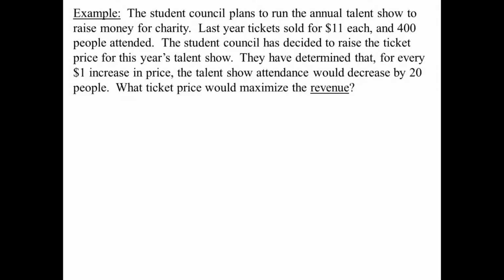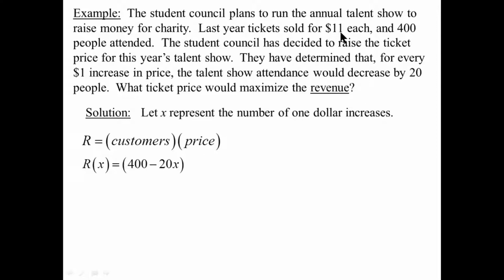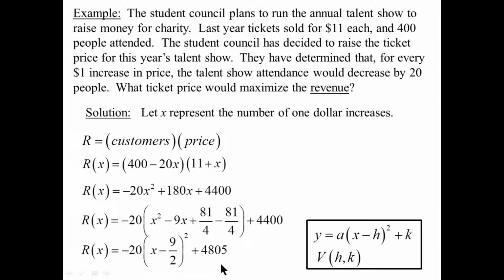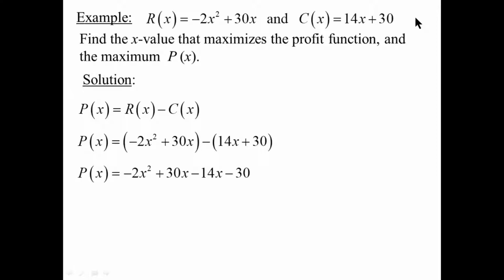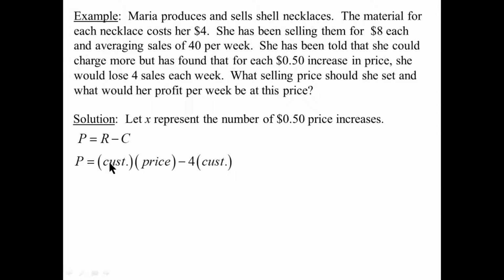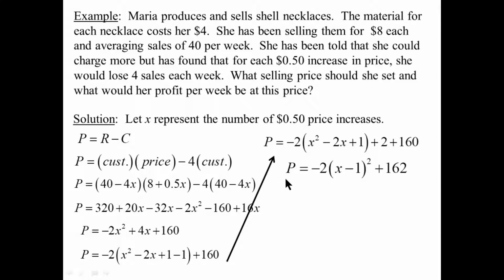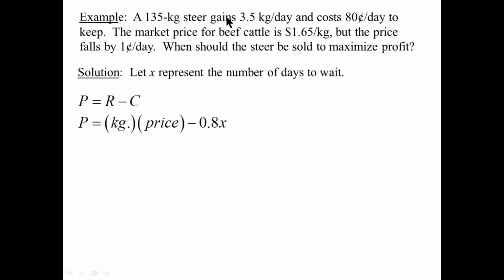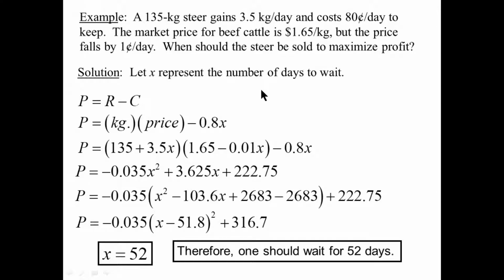Grade 11 Math: Quadratics 2b Max Min Problems